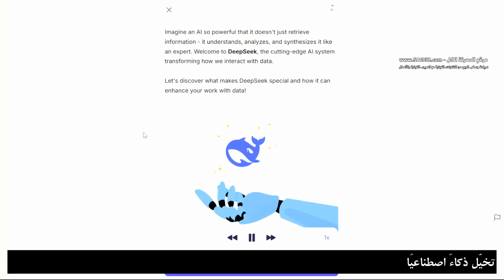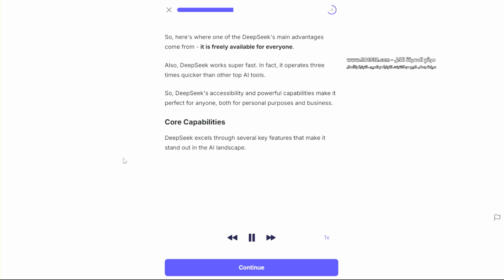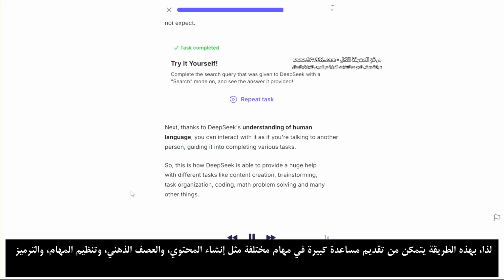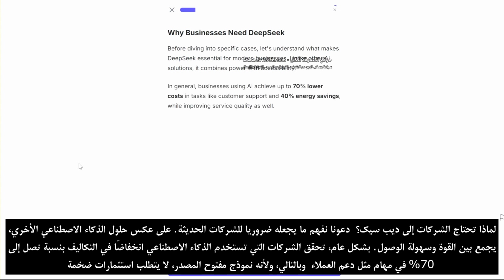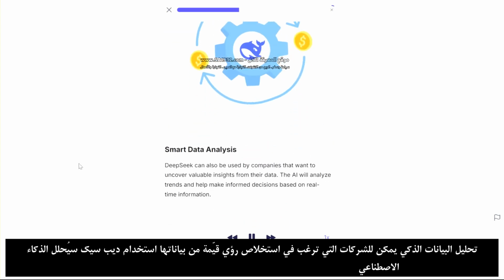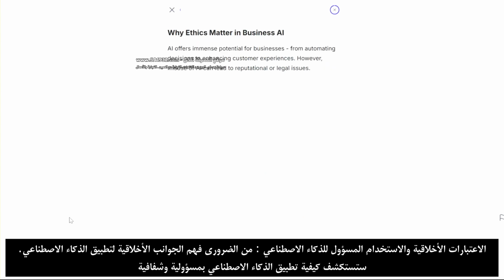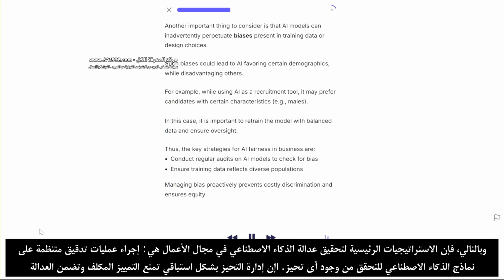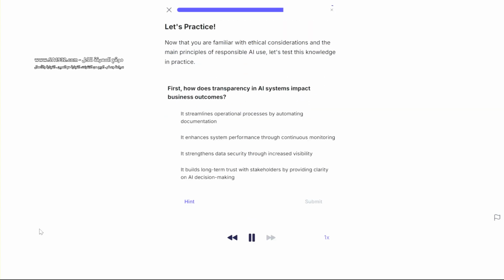كيفية استخدام DeepSeek خطوة بخطوة الدليل الشامل للمبتدئين الجزء 1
في عالم يتسارع نحو الذكاء الاصطناعي، ظهر DeepSeek ليغير قواعد اللعبة. نموذج مفتوح المصدر بكفاءة مذهلة وتكلفة منخفضة، تفوّق على عمالقة مثل GPT-4 وClaude-3.5، وأحدث زلزالًا في أسواق التقنية العالمية. في هذا المقال، نستعرض كيف نشأ DeepSeek، ولماذا أصبح حديث العالم، وما الذي يجعله الخيار الذكي للمطورين والباحثين اليوم.